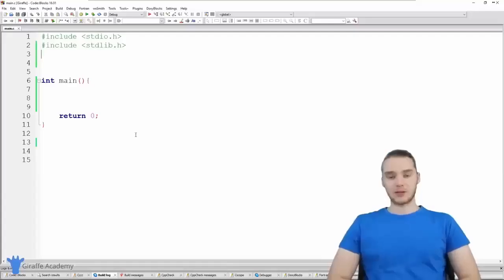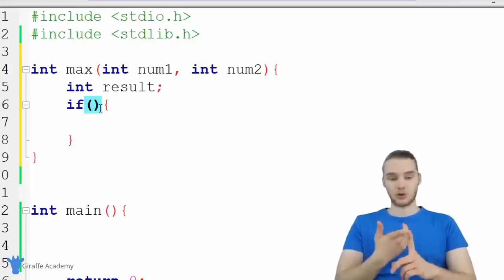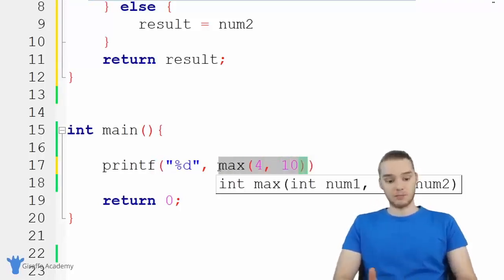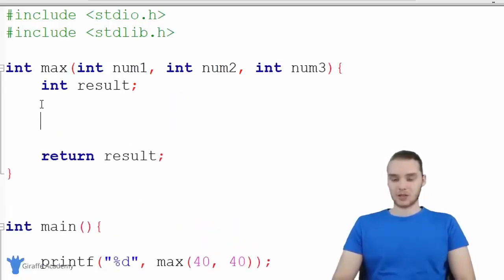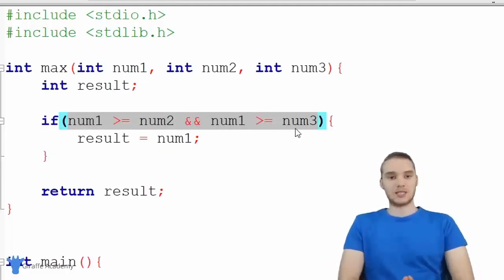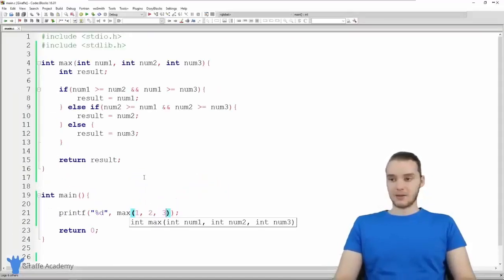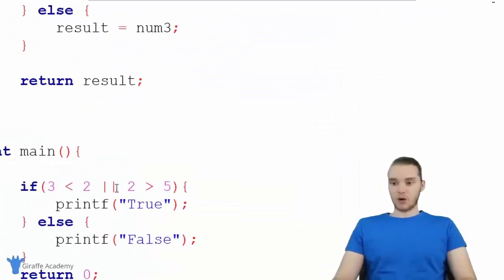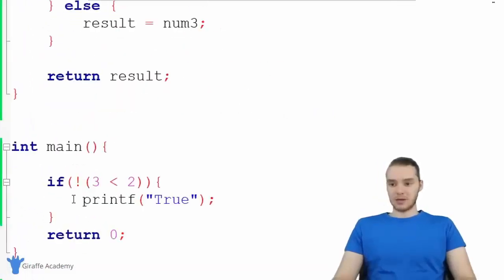Video 3 9 C If statement